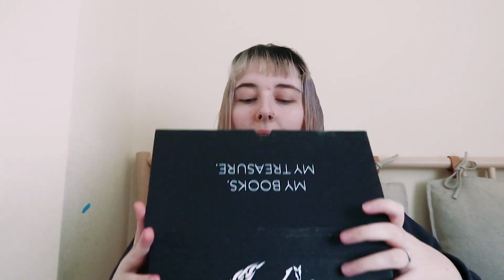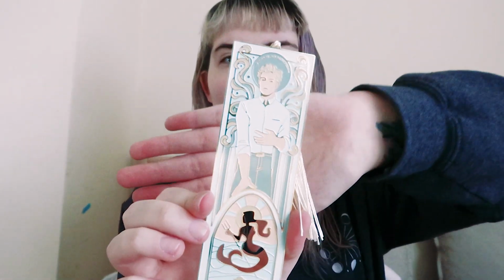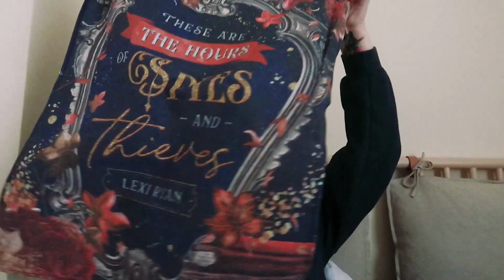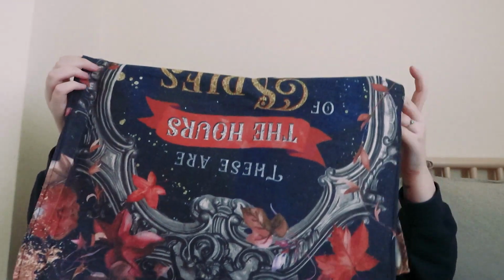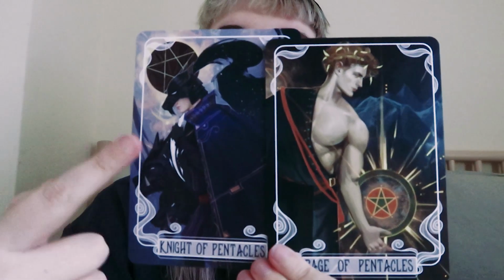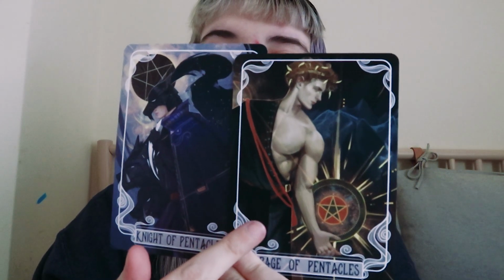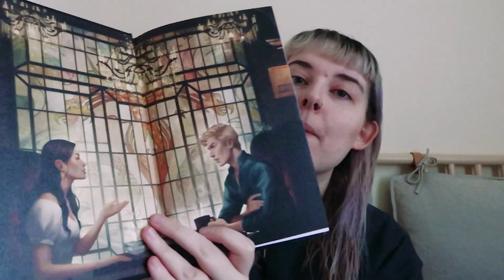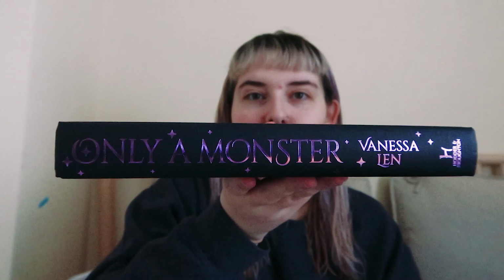a 2022 redemption??? | Fairyloot Unboxing January 2022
OPEN ME ✨

Get Scribd free for two months using my link!

End screen art by @lindaknowsnothing on twitter and instagram.